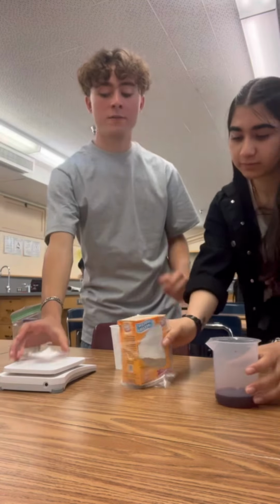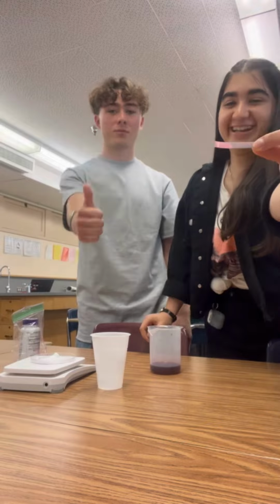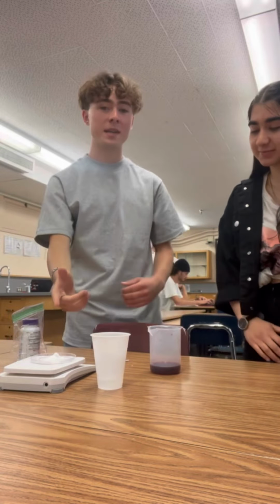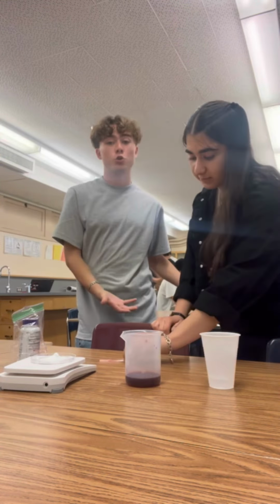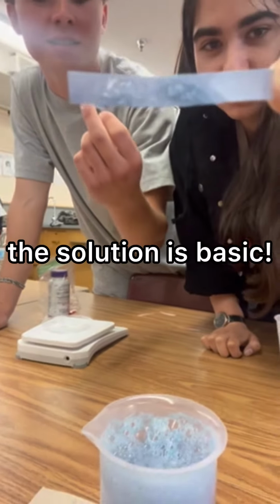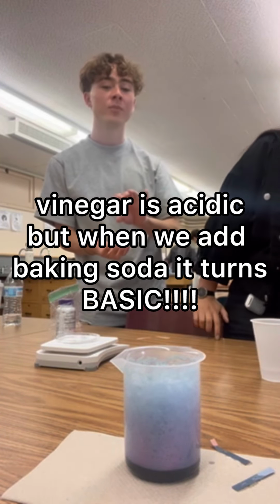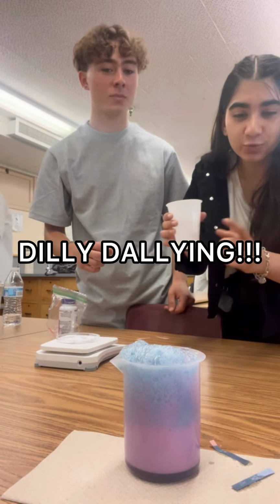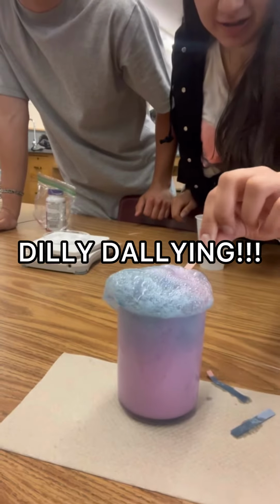FINAL PROJECT PERIOD 2 -Jake, Aasa, Roxana, Eliza